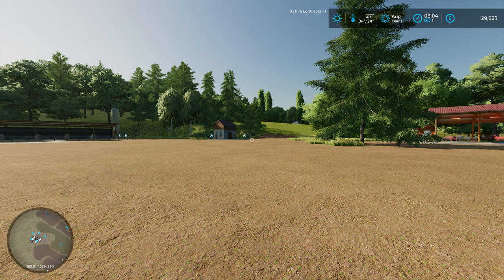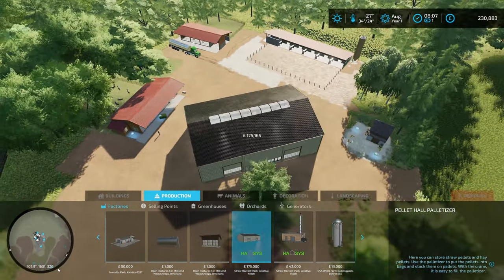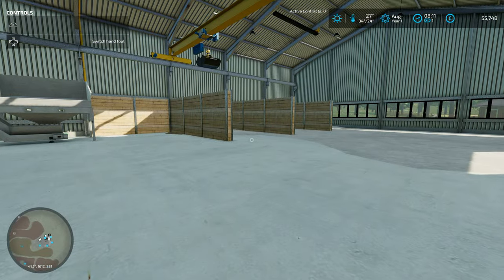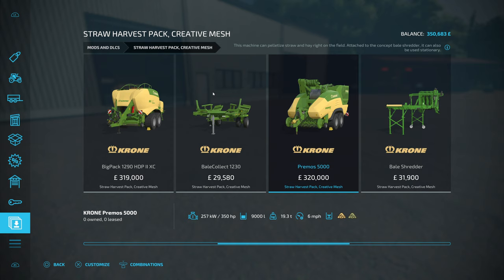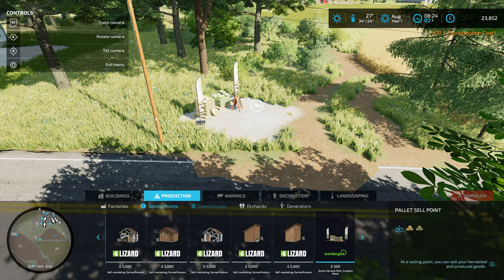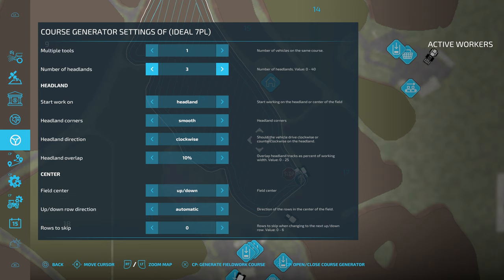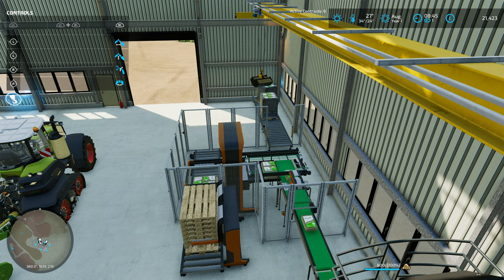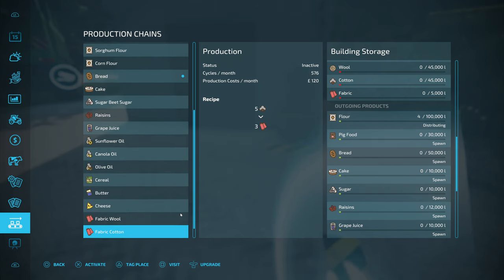Straw harvest mod - Bucks County - FS22 - Episode 17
I could not resist! Bucks County needed this amazing new mod from Creative Mesh!! Let's start buying the equipment and make our first pallet.

Monitor: Samsung LS27C902PAUXXU 5K Viewfinity S9 27" Monitor - 5120x2880
PC Specifications:
Processor: AMD Ryzen 9 7950X3D 16 Core CPU
Motherboard: ASUS® ROG CROSSHAIR X670E HERO
Memory (RAM): 64GB Corsair VENGEANCE DDR5 5200MHz (2 x 32GB)
Graphics Card: 24GB NVIDIA GEFORCE RTX 4090 - HDMI, DP